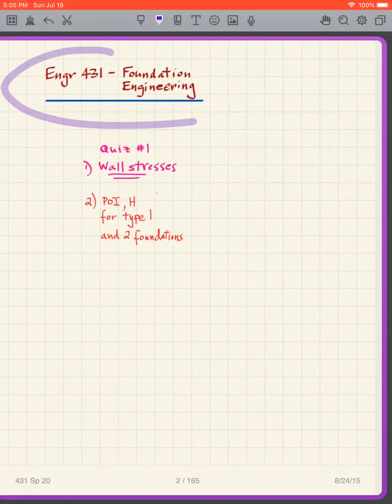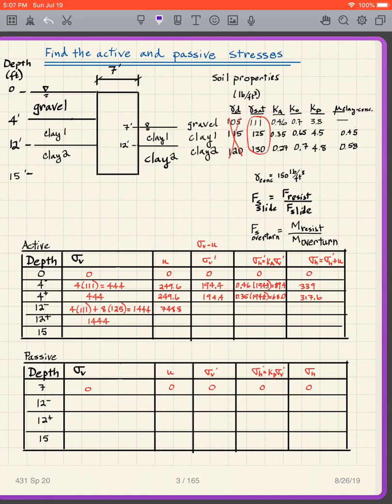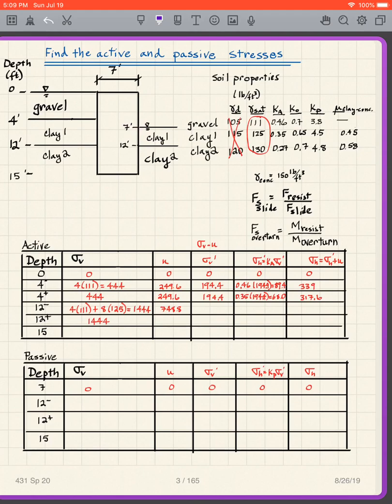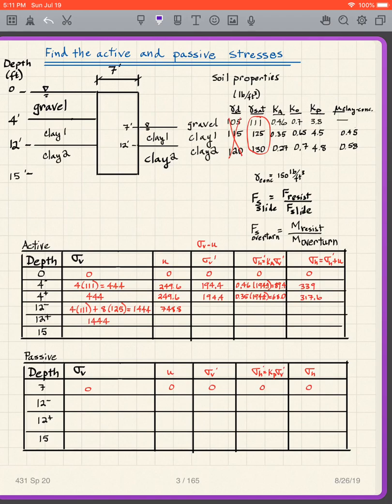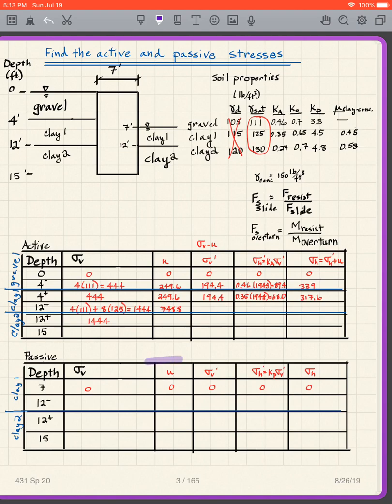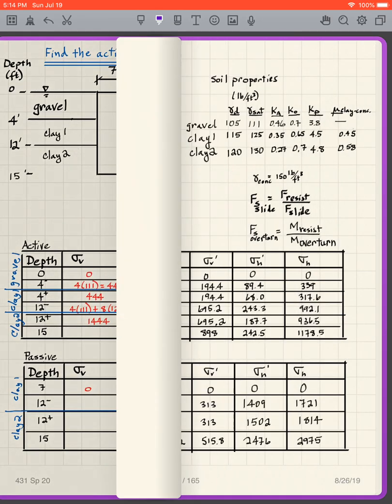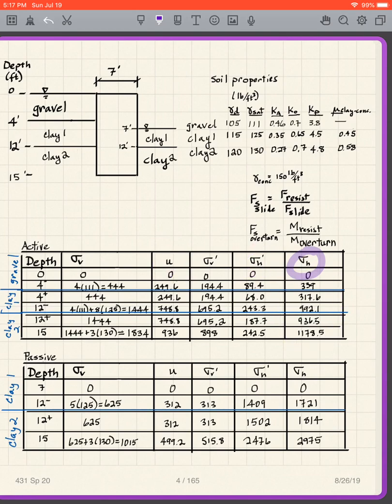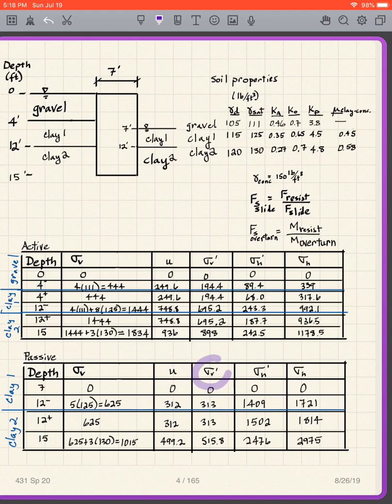431 7/19/20 5pm Lecture 1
Retaining wall review